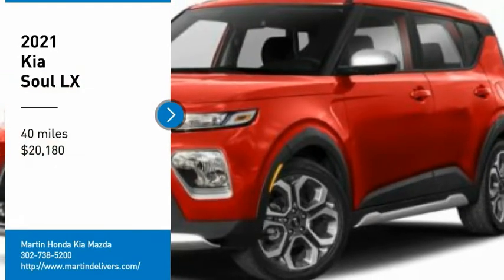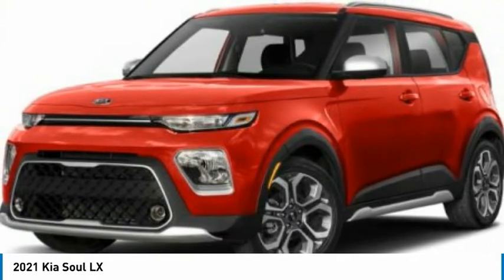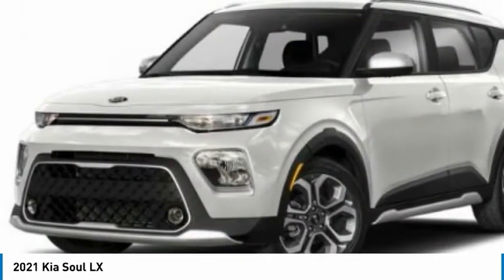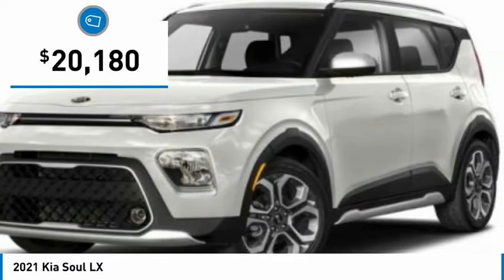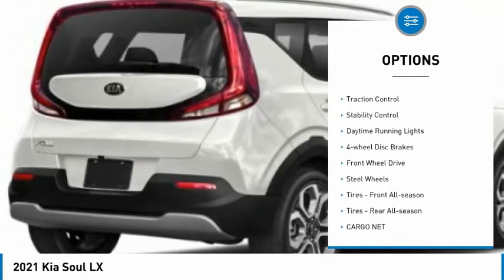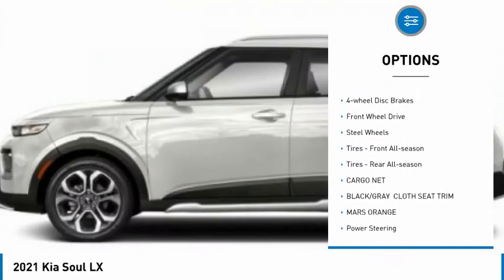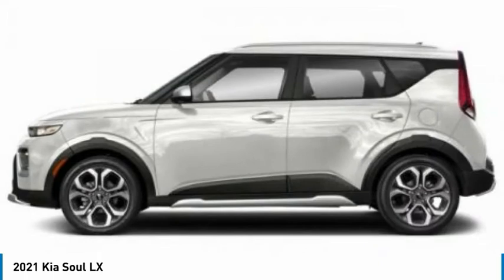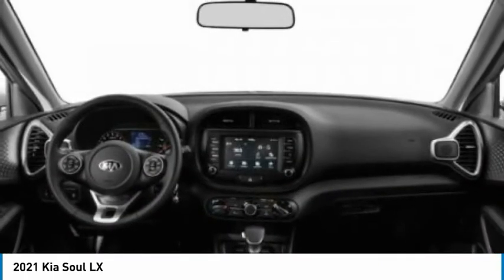2021 Kia Soul Martin Honda Kia Mazda K211501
2021 Kia Soul LX

You'll love this 2021 Kia Soul. This is a hatchback you'll want to take home. Call and get in touch with Martin Honda Kia Mazda directly, and be the first to open the hatchback door today!